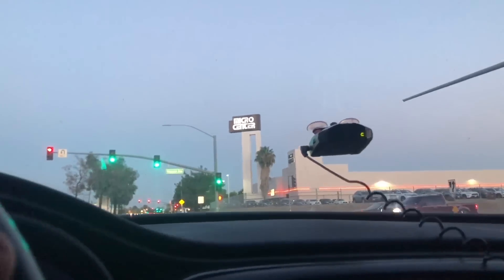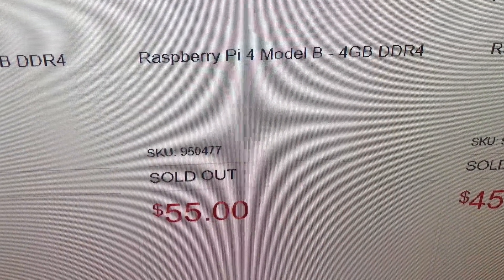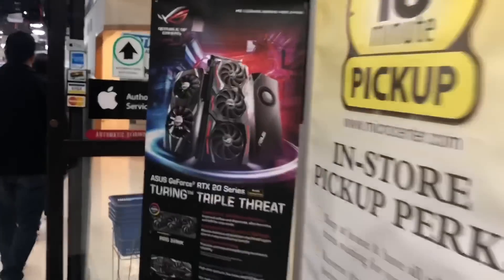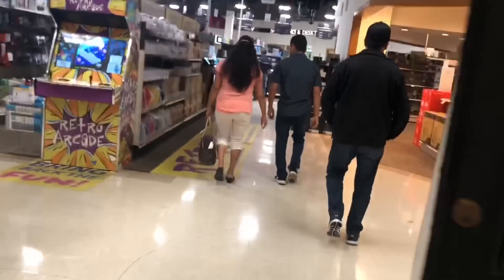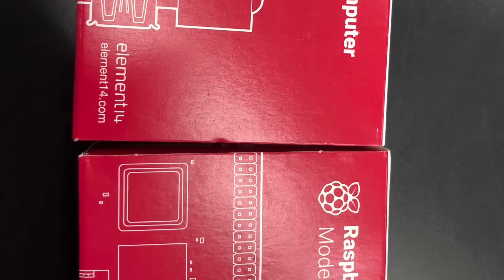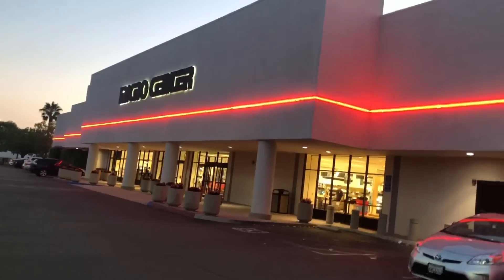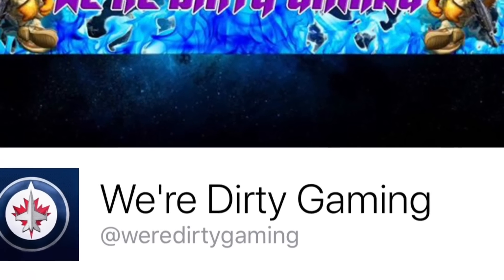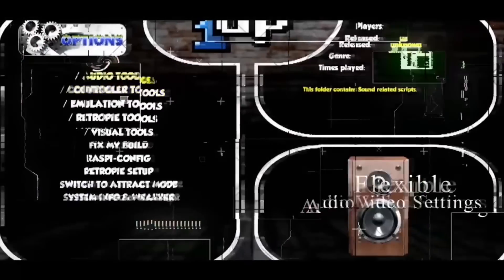Raspberry PI 4 4gb at Micro Center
I took a Trip to Microcenter and got 2 Raspberry Pi 4 4gb units with 5.1v power supply type c connectors. This was my first time shopping at Microcenter and was pleasantly surprised. They are the only store currently with inventory because they are a direct reseller for them. I spoke with people at Ameridroid and they wont have them until mid July and wasnt aware any stores are currently selling them, especially on a local level.

Raspberry Pi 4 Specs:
* 1GB, 2GB or 4GB LPDDR4-2400 SDRAM (depending on model)
* 2.4 GHz and 5.0 GHz IEEE 802.11ac wireless, Bluetooth 5.0, BLE
* Gigabit Ethernet
* 2 USB 3.0 ports; 2 USB 2.0 ports.
* Raspberry Pi standard 40 pin GPIO header (fully backwards compatible with previous boards)
* 2 × micro-HDMI ports (up to 4kp60 supported)
* 2-lane MIPI DSI display port
* 2-lane MIPI CSI camera port
* 4-pole stereo audio and composite video port
* 5V DC via USB-C connector (minimum 3A*)
* 5V DC via GPIO header (minimum 3A*)